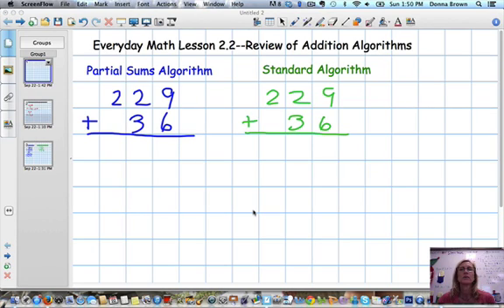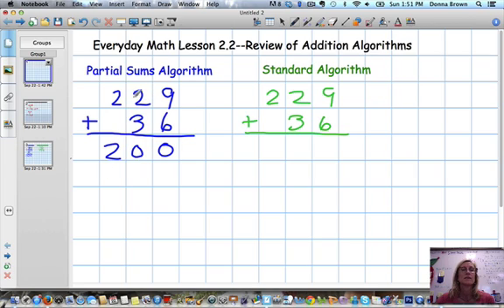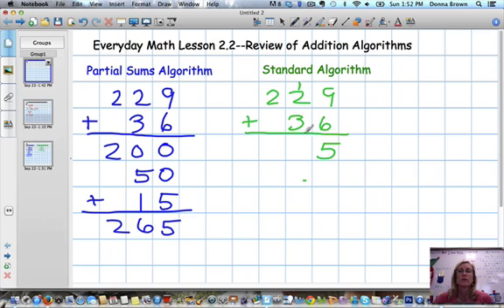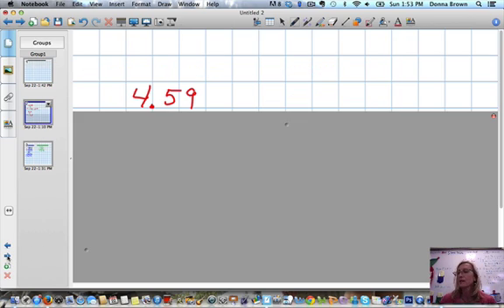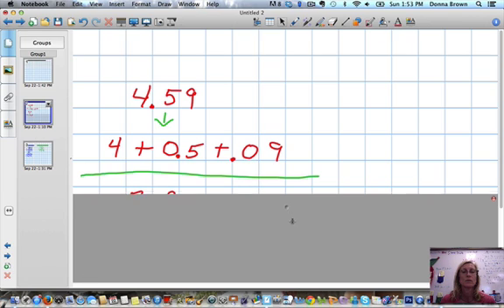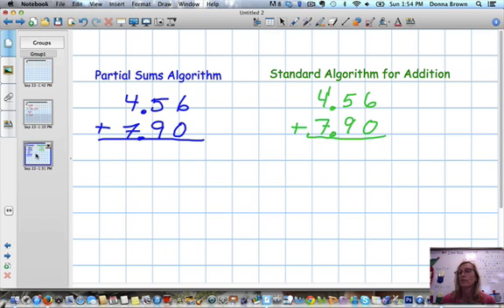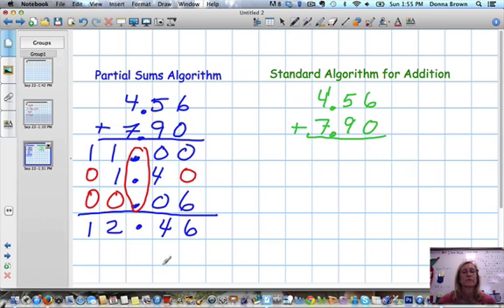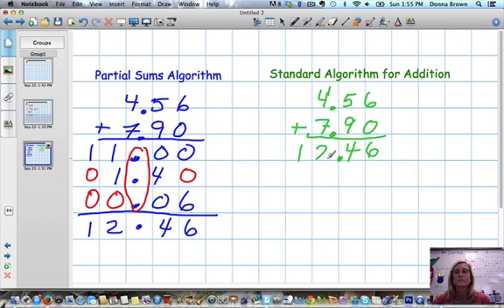Everyday Math 2.2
Review of Partial Sums and the standards algorithm for addition